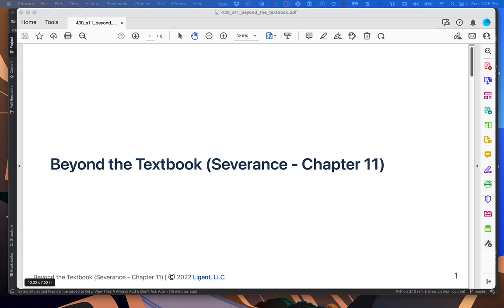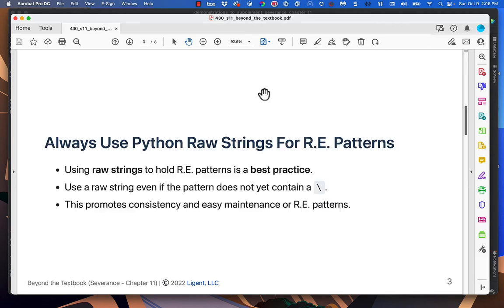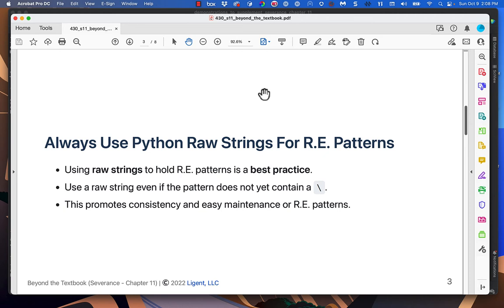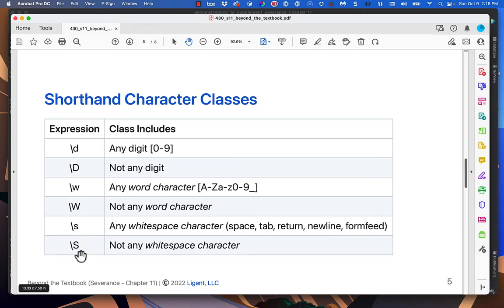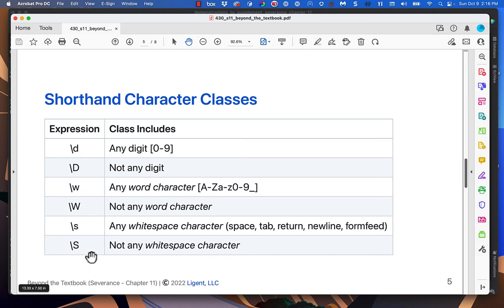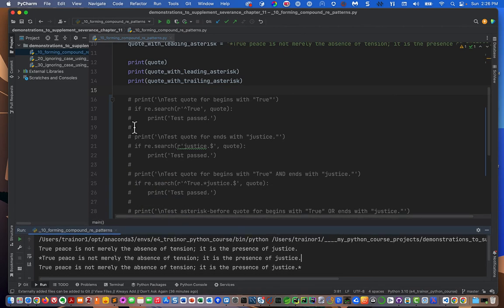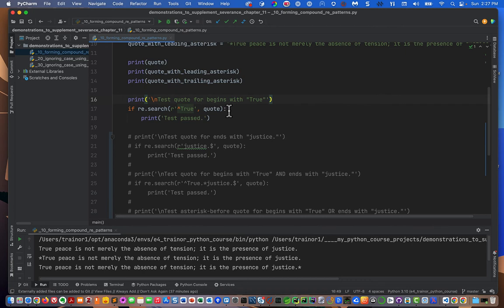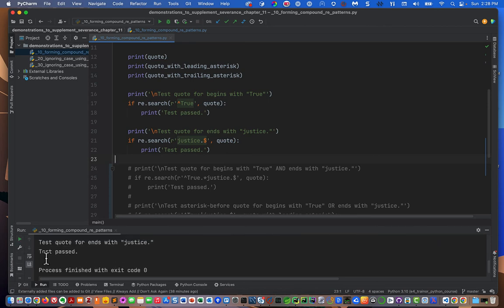Lecture: IS430 - Beyond the Textbook (Severance Chapter 11)